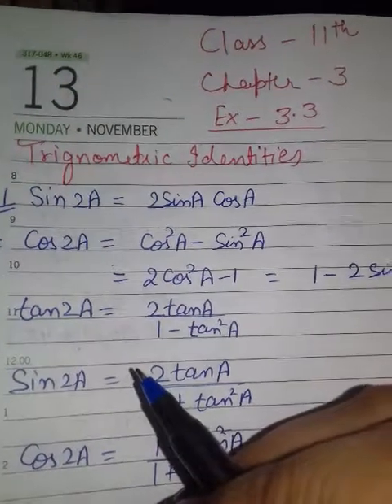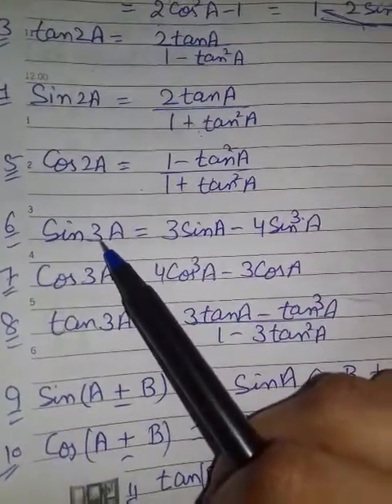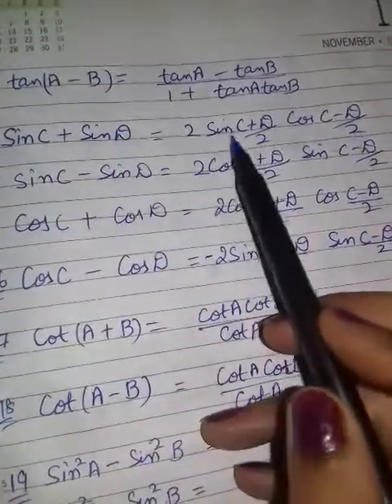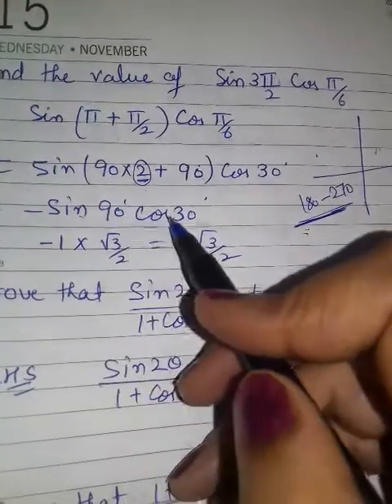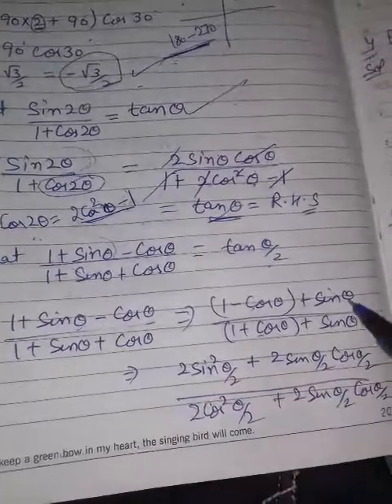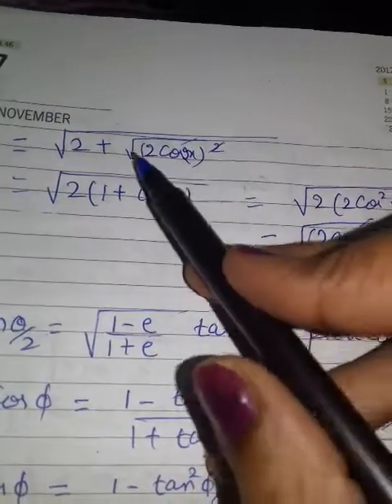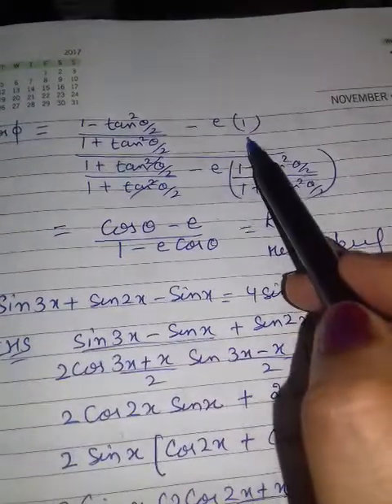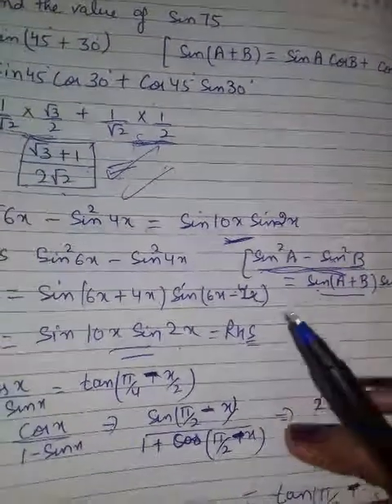EASY AND SIMPLE BASIC TRIGNOMETRIC IDENTITIES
MATHS//CLASS= 11//CH=3//EX=3.3(NCERT)